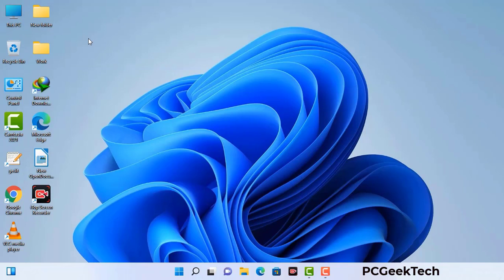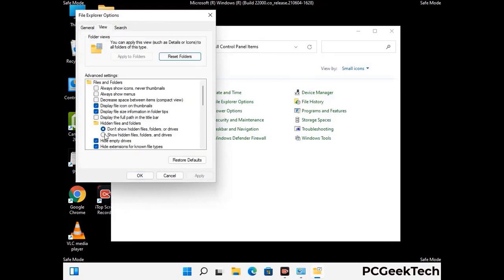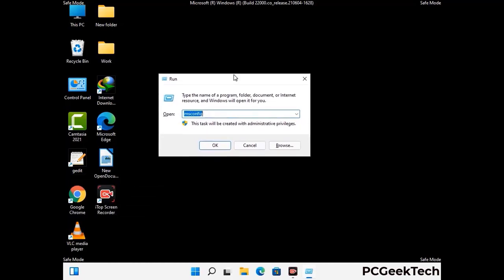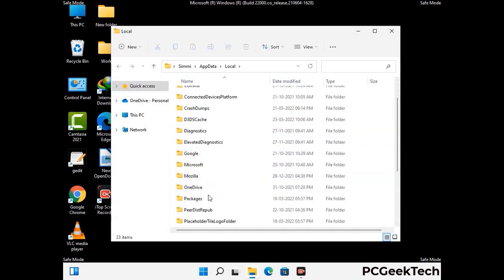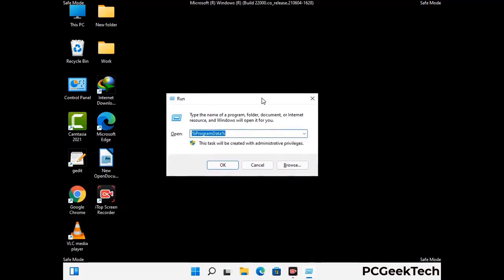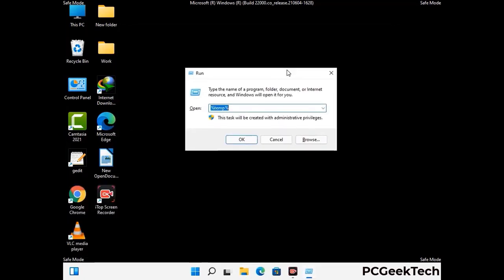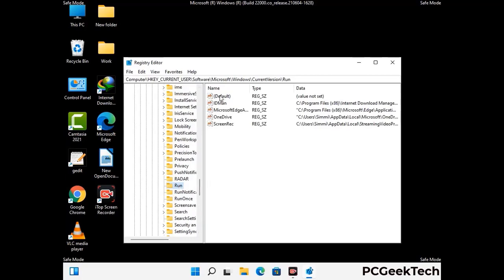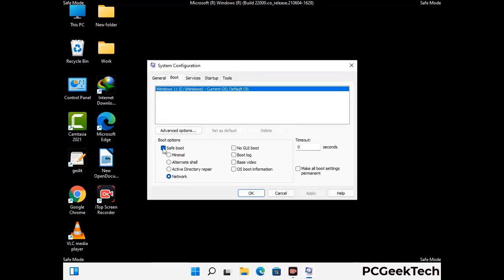Wzer File Virus (Ransomware) Removal and Decrypt .Wzer Files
Wzer Ransomware Virus Removal (Step-by-step Guide)

Wzer is a dangerous Ransomware-type malware. It encrypts files on the targeted PC and add ".Wzer" extension to the file names. After rendering all the files useless on the infected PC, Wzer virus also generates "_readme.txt" ransom note. It is demanding $980 in Bitcoins as payment for the decryption tool.

Creators of this nasty virus will not restore your files after getting the money. So do not trust attackers to decrypt your files. Do not contact them at any cost. Please Visit the Malware Removal Guide to Download Wzer Ransomware Removal Tool. There you can also get instructions on how to restore your .Wzer encrypted files.

How To Remove Wzer Ransomware (+ Decrypt .Wzer Files) - Video Guide

0:00 Welcome
0:08 Start PC in Safe Mode
0:53 Show Hidden Files and folders
01:19 Remove malicious IP from the host file
01:57 Remove Virus related Files and folders
05:09 Remove Virus From Registry Editor
06:38 Reboot PC in Normal Mode

PCGeekTech

Terms:
How to remove Wzer Ransomware
How to remove .Wzer File Virus
Wzer Ransomware Removal Guide
.Wzer File Virus Removal
Decrypt .Wzer Files
Recover .Wzer Files
How to Restore .Wzer files
.Wzer file recovery